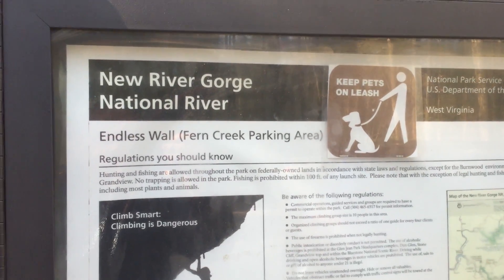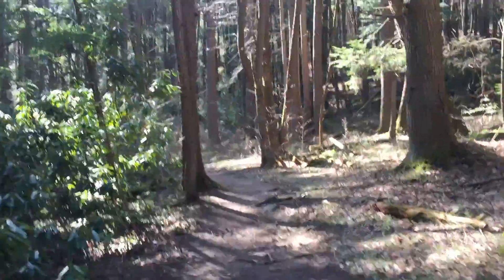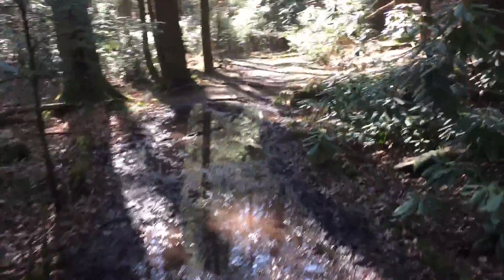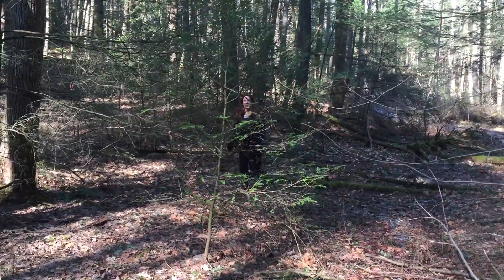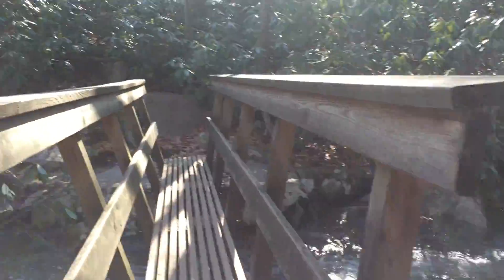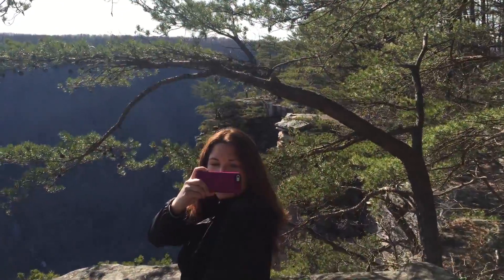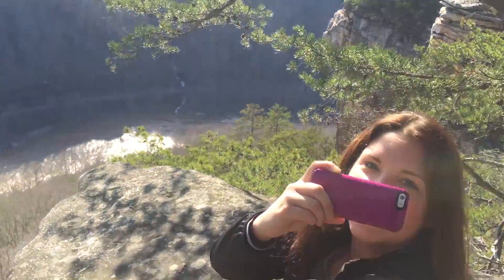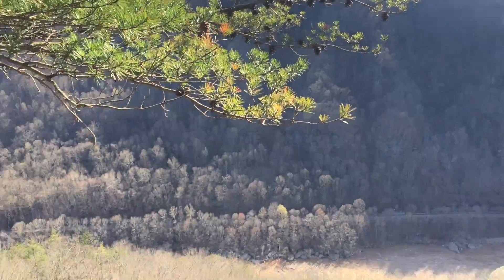Hiking the Endless Wall Trail! Day 16 - April 4, 2015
We hike the number one rated trail in America!  The Endless Wall at the New River Gorge in WV! What an amazing view!

What to do while you wait for the next vlog to go live? (our central hub for all of our content) or on Instagram @daybyday0718